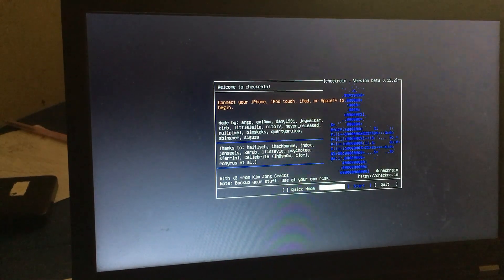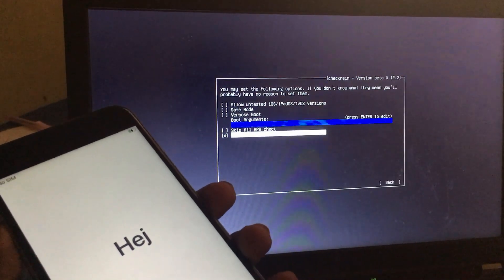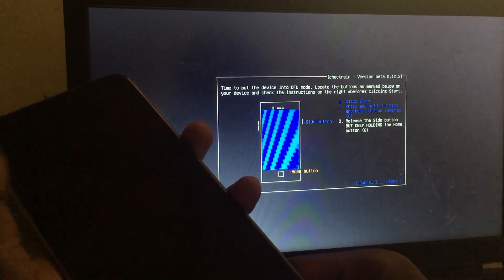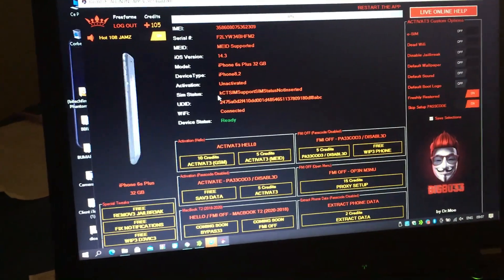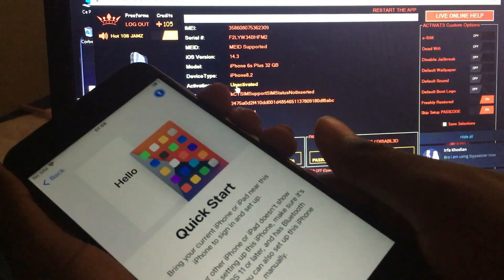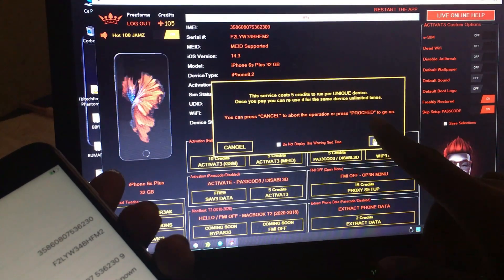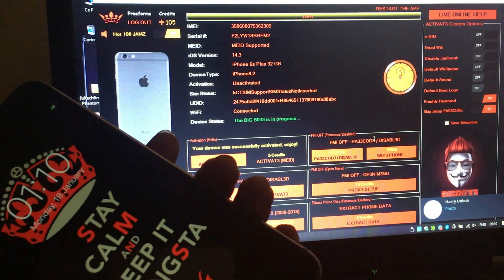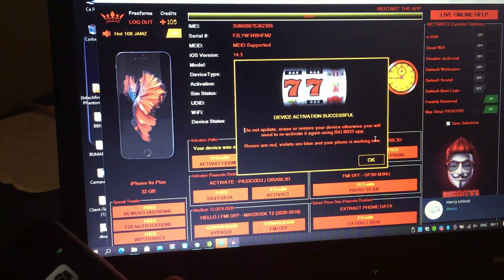Bypass iPhone 6s plus ios 14.3 with BIG B033 FREE ICLOUD BYPASS ... GSM and MEID FMIOFF all services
hello guys today i share this tutorial to show how to bypass with latest version new update for BIG B033 - ALL IN 0N3 APP TEAM don't forget to subscribe now like tutorial and share to see our new updates tutorial for information about bypass iCloud And remove iCloud all access to our team HFZ
Drop us a message
 Address: Kent, WA 98031 United States
How To Use BiG B033 software and compatibility support

Supported devices include all checkra1n compatible devices:

iPhone SE, 5s, 6, 6S, 7, 7 Plus, 8, 8 Plus and X models
Credits are available for purchase from our website, each service in the BiG B033 software has a different cost while more advanced forensic features cost more. Any services that you try to run, will prompt you twice for confirmation so there are no accidental orders. Everything is user friendly and easy to understand.

Our Customer Support is always available 24/7 to help you with any questions you may have regarding the use of the software or procedure.